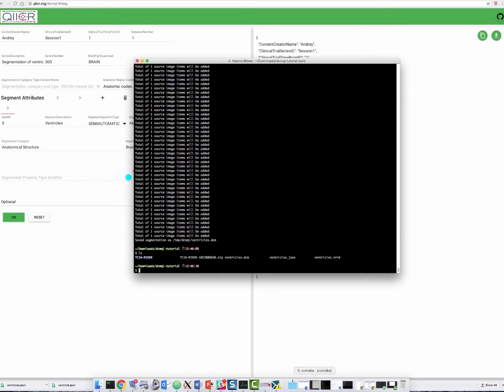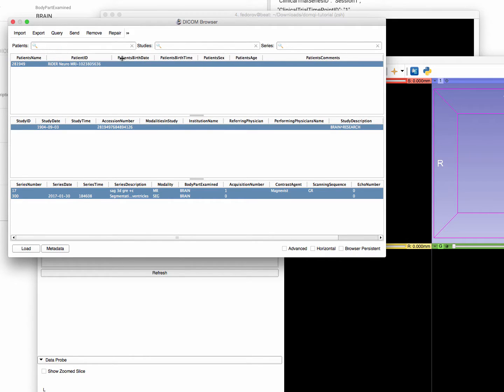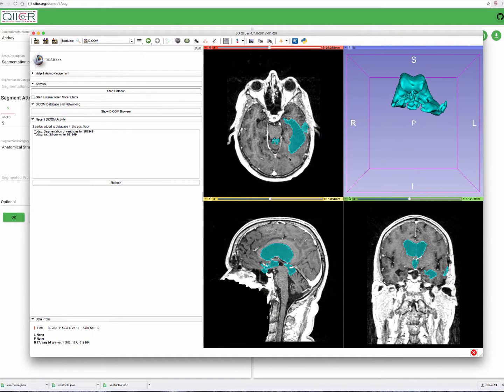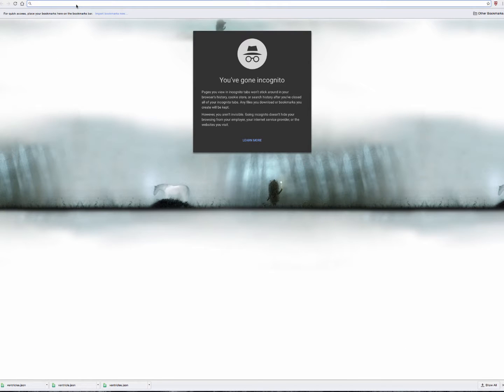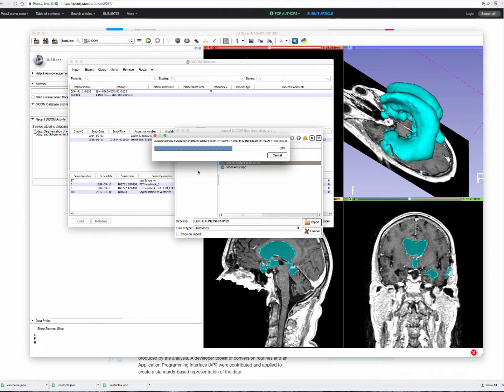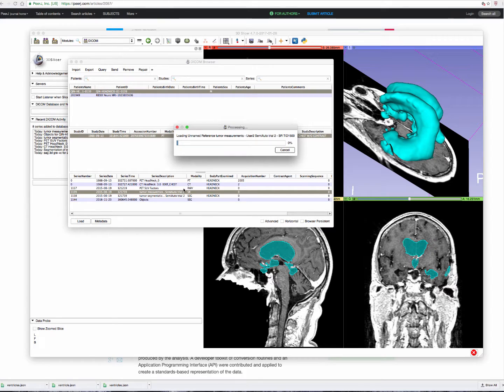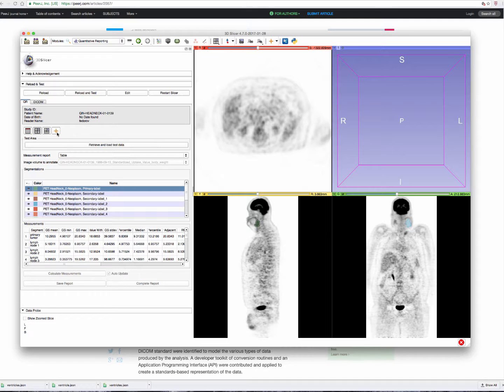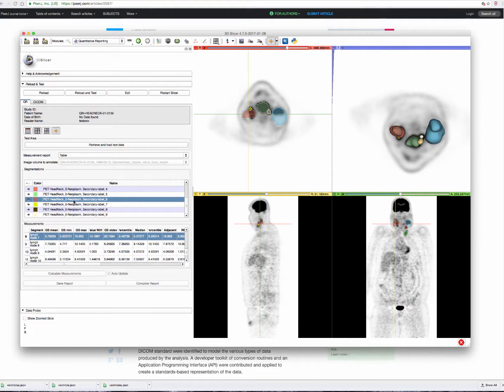dcmqi intro: part 3 - visualization